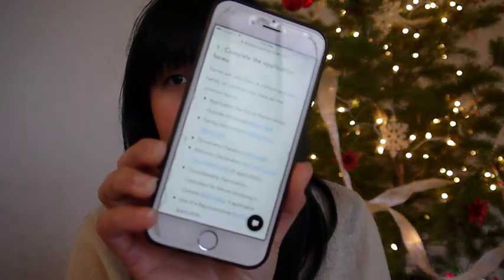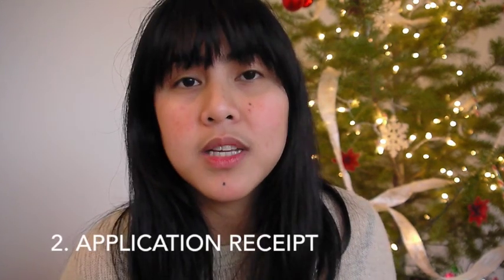STUDENT PERMIT Canada (DIY): International students: How to apply?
Study Plan (SOP)

Instagram: Study Live Explore - Ca

Winter Jacket (-20 degrees)
Rain Jacket
Fall Season Coat
Winter Boots
Fall Boots

Topics for:
Study Plan / Statement of Purpose / SOP
international student in Canada
International student in Canada Filipino
International Student in Canada India
International student in Canada Korea
International student in Canada China
International student in Canada Jamaica
Immigrate to Canada
Invitations to Apply (ITA)
Provincial Nomination
Express Entry Canada
Canadian Experience Class
Permanent Residency Filipino
PR pathways International Students
Study In Canada
Student Life Canada
Student Permit in Canada
Student Visa Canada